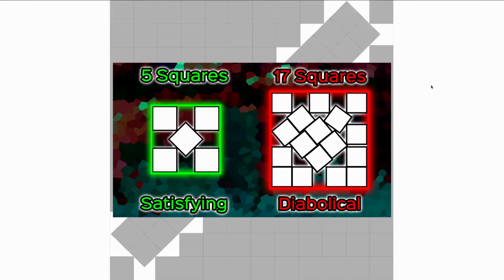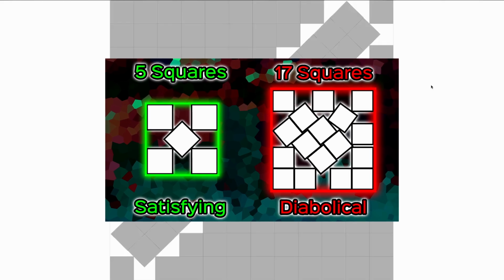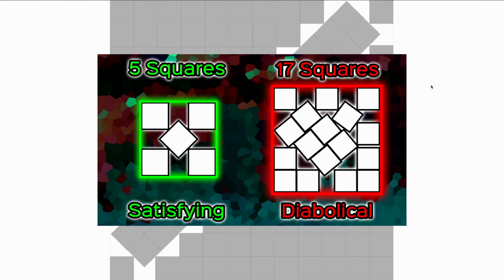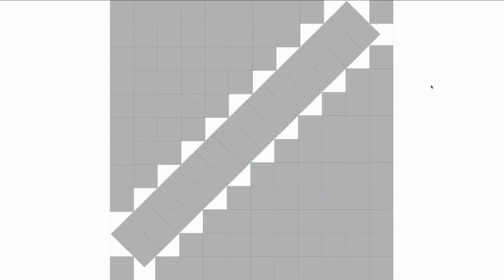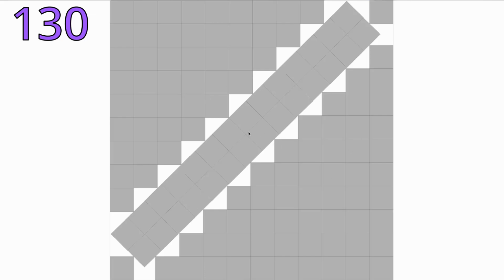130 square optimal square packing is weird (bonus unscripted video)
I got so sick last week sorry of my voice sounds weird... but I knew if I wasn't gonna do this now I never would so now you get to see this absolutely bizarre solution.